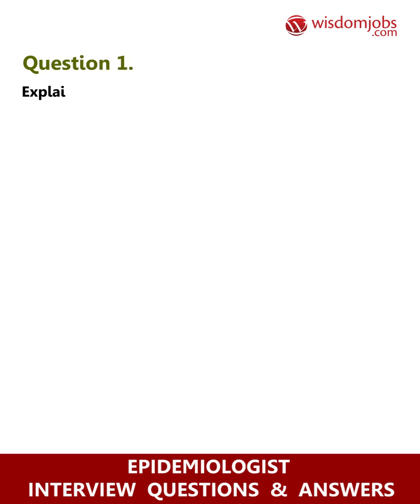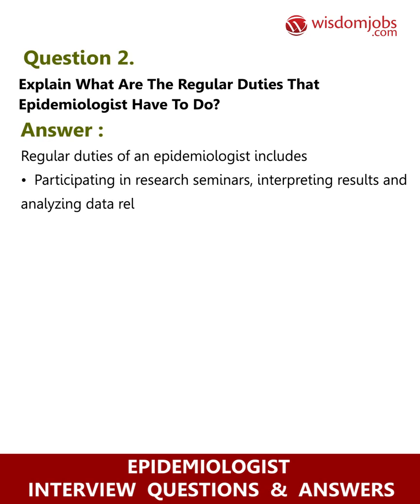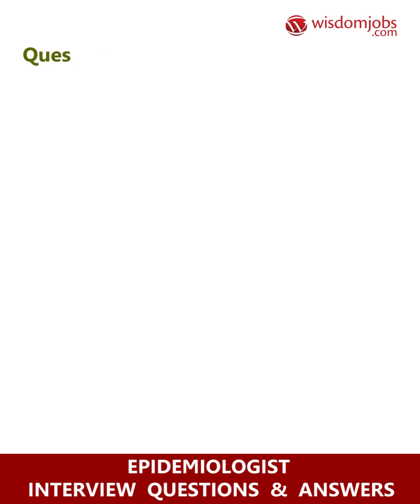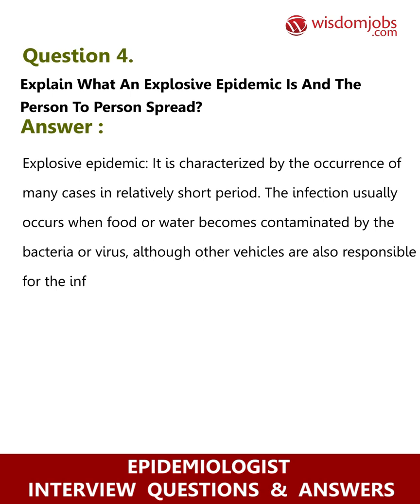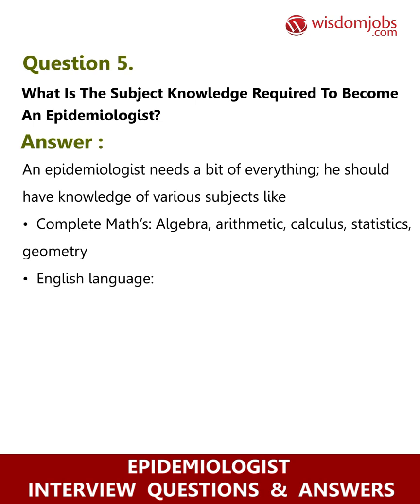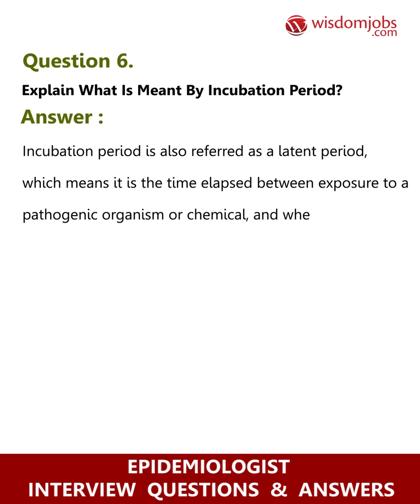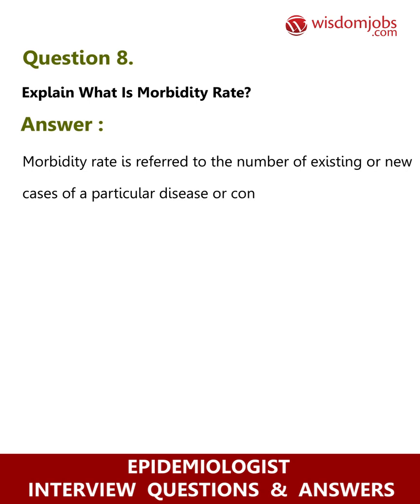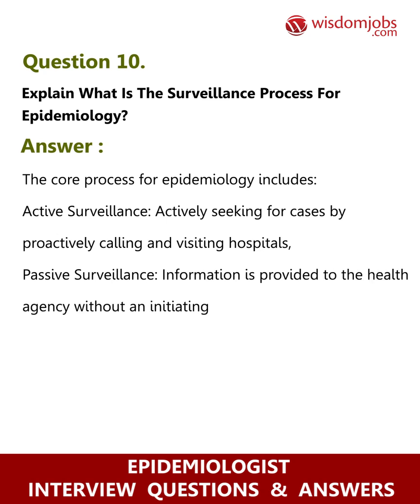TOP 10 Epidemiologist Interview Questions and Answers 2019 | Wisdom Jobs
FAQ's For TOP 10 Epidemiologist Interview Questions and Answers 2019 | Epidemiologist | Wisdom Jobs

10 Epidemiologist Interview Questions and Answers, Question1: Explain what is the role of SAS epidemiologist? Question2: Explain what are the regular duties that epidemiologist have to do? Question3: When any disease is referred as epidemic? Question4: Explain what an explosive epidemic is and the person to person spread? Question5: Explain what is the difference between endemic, epidemic and pandemic?

Looking for interview winning ways to get win Epidemiologist jobs? Finding a job easy with our interview questions panel. Epidemiologists are known as public health who searches for the causes of disease and injury in humans. Search and apply for the various epidemiologist position on wisdom jobs. There are many popular full time jobs related to Epidemiologist, some of the best jobs related to Epidemiologist are research Epidemiologist, public health surveillance informatics specialist, Epidemiologist and data manager, data analyst, pediatric health services researcher, Epidemiologist infection control, scientific data analyst, science and population health research specialist and health services researcher etc on wisdomjobs. Please have a look at our Epidemiologist jobs interview questions and answers page to find a suitable job for you.

Join the LIVE session on Epidemiologist Interview Questions and Answers in your Technical round of Job Interviews.

To take Epidemiologist Interview Questions and Answers support online quiz